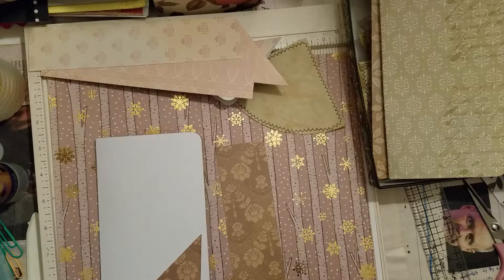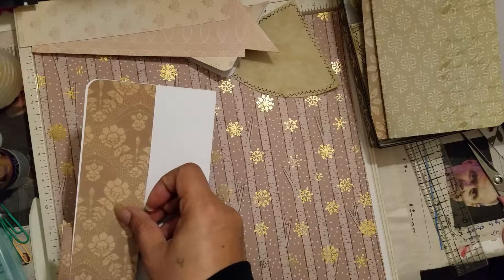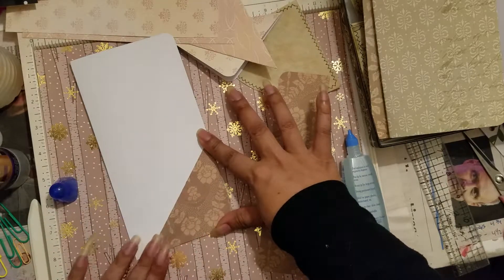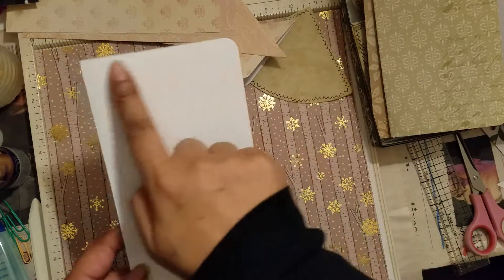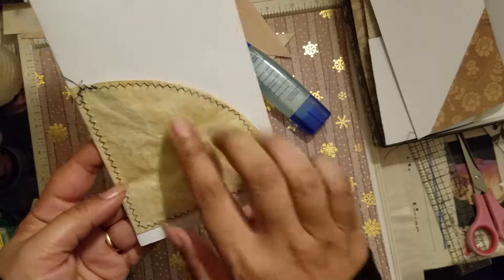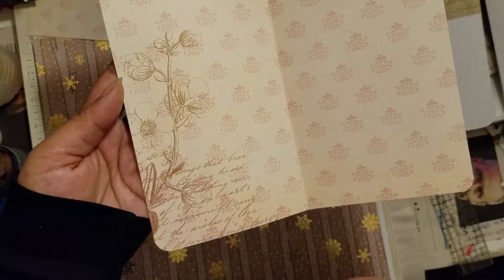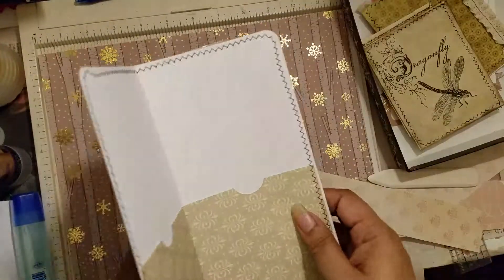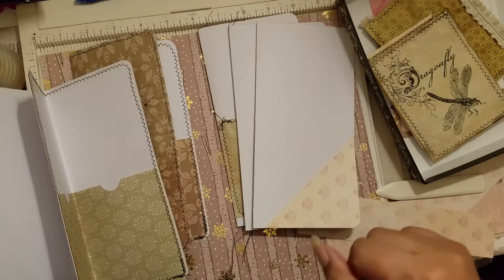***TUTORIAL*** Part 3 process video // creating a junk journal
Here is part 3 in my junk journal process videos

Hugs ❤
Alia